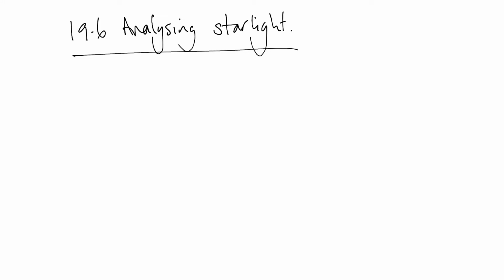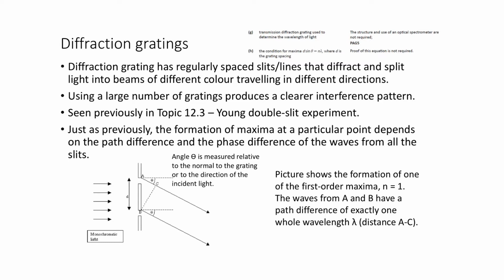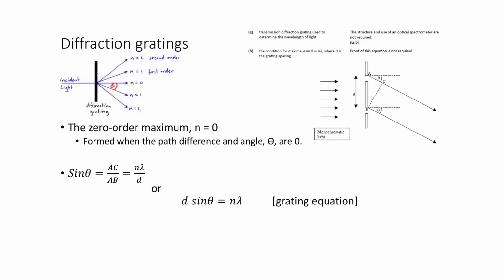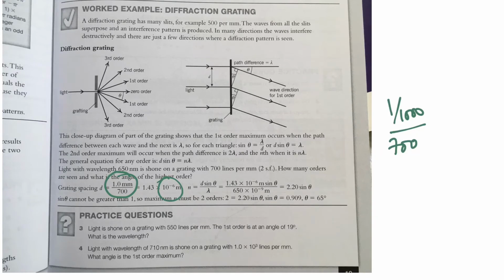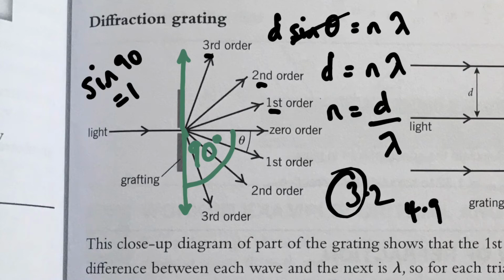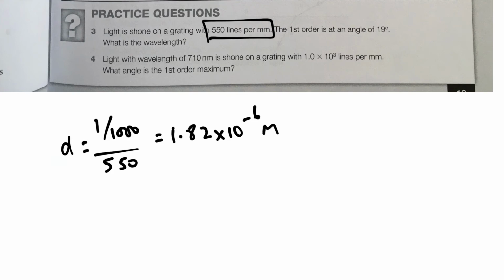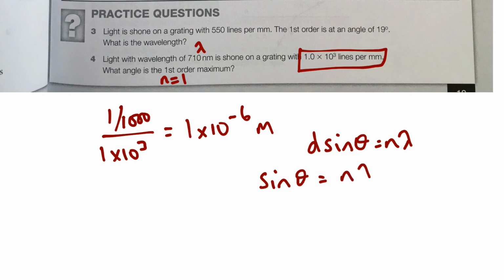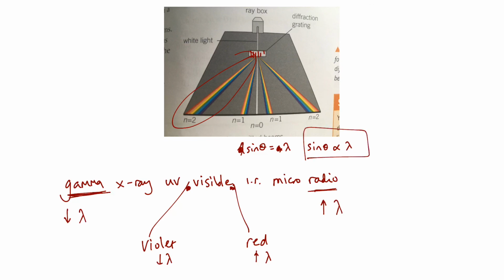Stars Lesson 6